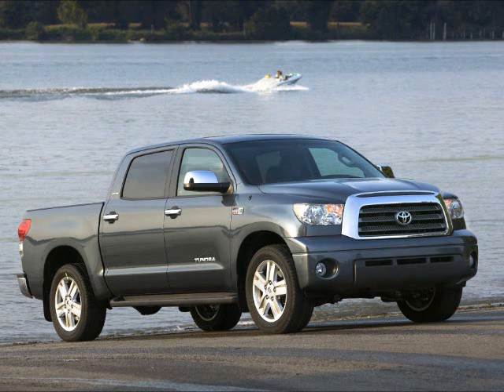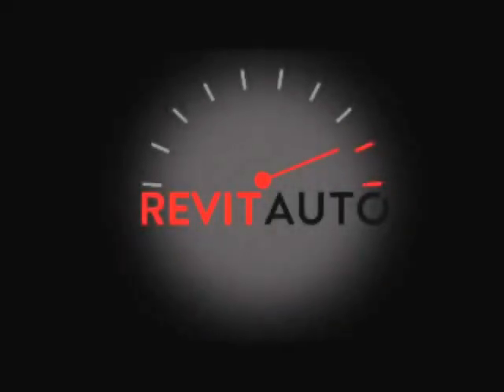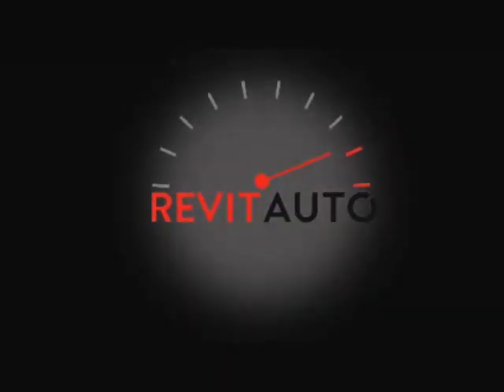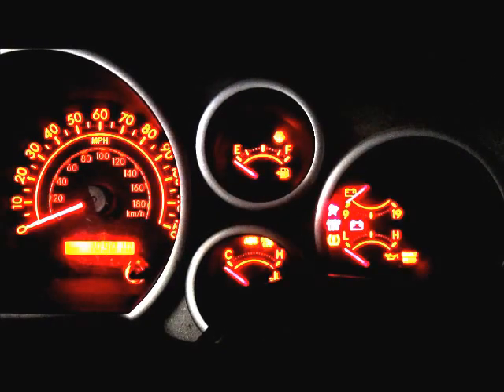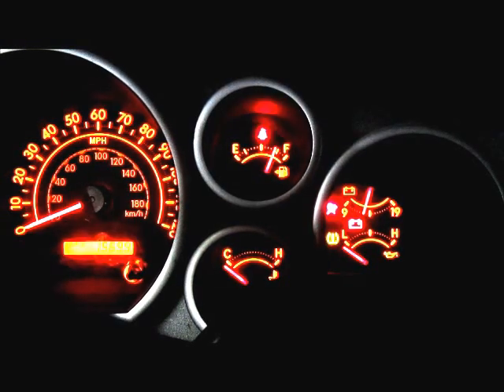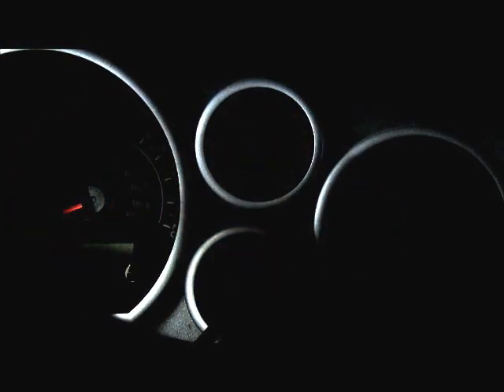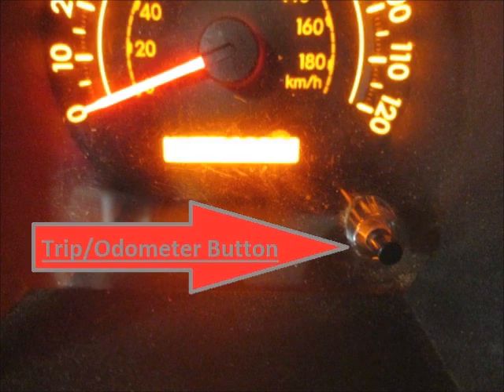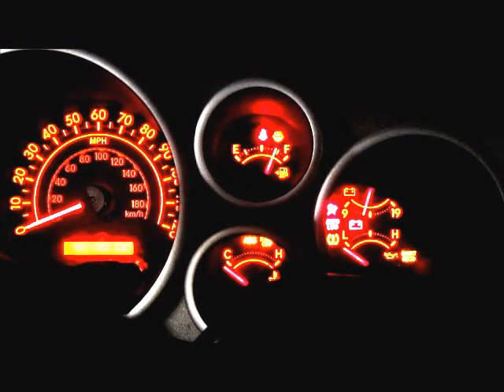2007-2010 Tundra Maintenance Light Reset (Oil Change Light, Maintenance Light) | Fix It Friday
Hey, motorheads. This video shows you how to reset the Maintenance Light on a 2010 Toyota Tundra.

Tools
Two Free Hands
Car Keys

Instruction
- Start by turning the key to the On position but do no start the car.
- Set the trip to Trip A
- Turn the key back off.
- While Holding the Trip Button turn the key to the on Position
- DO NOT START THE CAR
- Wait for the dashes to zero out and the 000000 message to appear
- You can now start your vehicle check to see the light has been turned off.